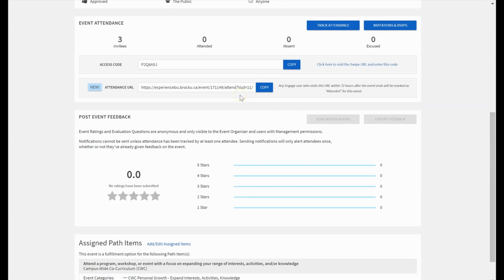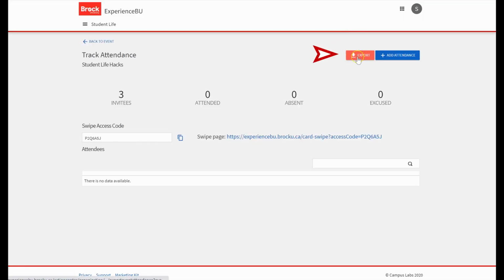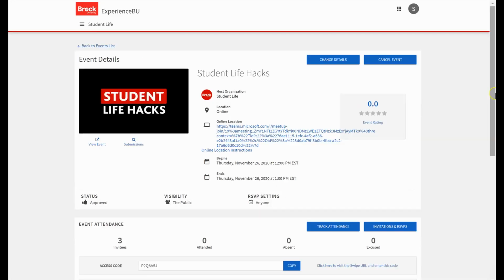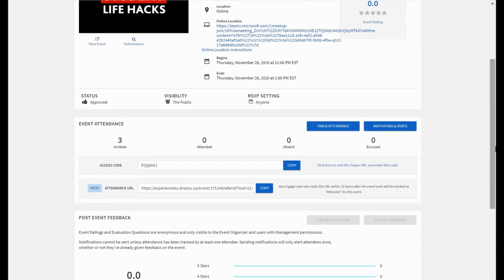ExperienceBU Tutorial: Attendance Tracking URL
Watch this tutorial to learn how to use attendance tracking URL for your events on ExperienceBU, Brock's online involvement portal and events calendar.